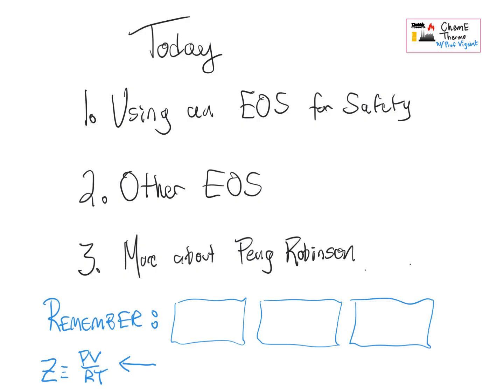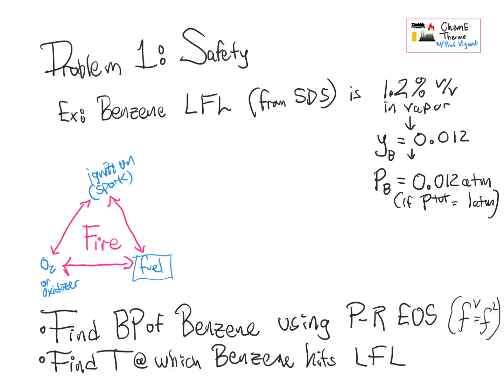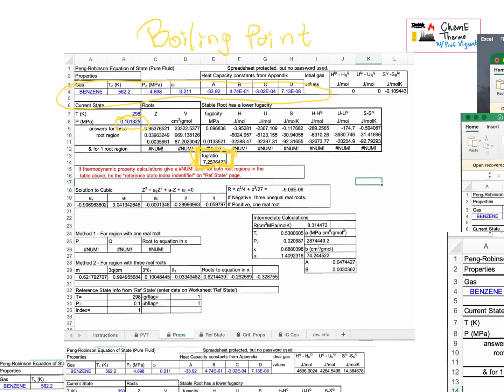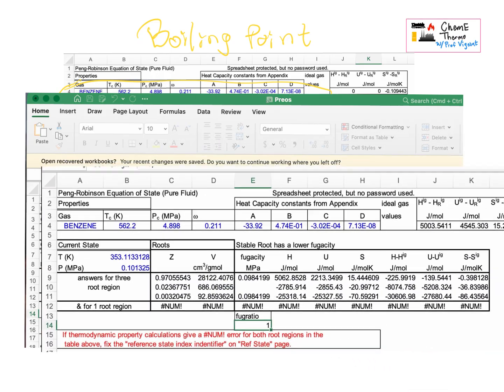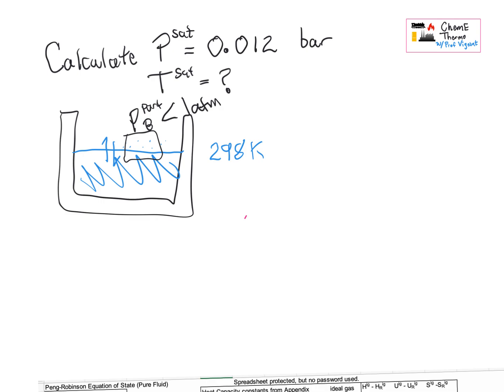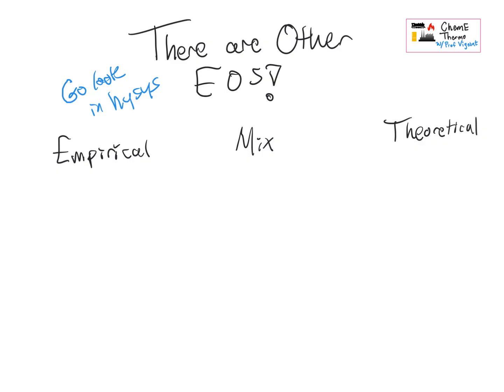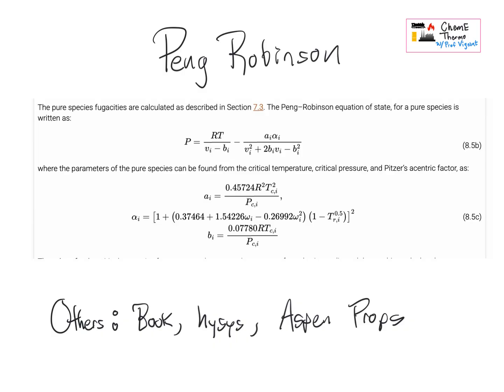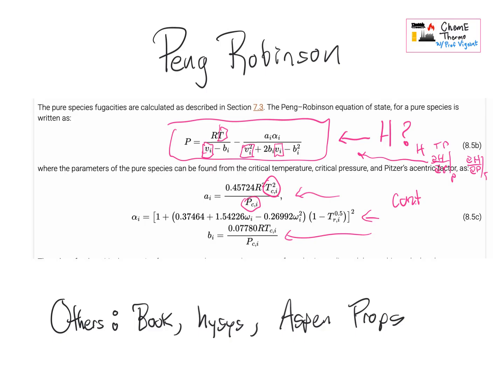2 23 26 Safety with an EOS